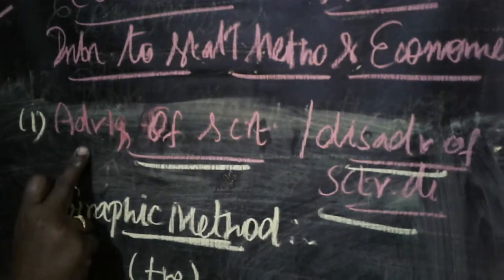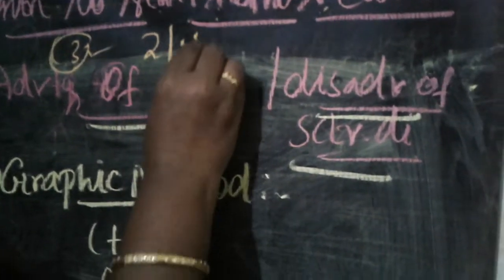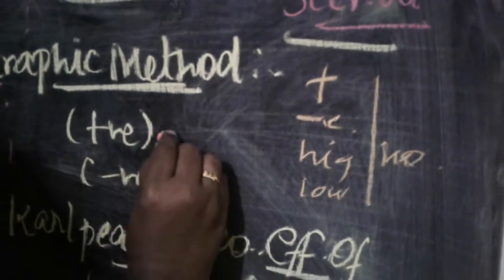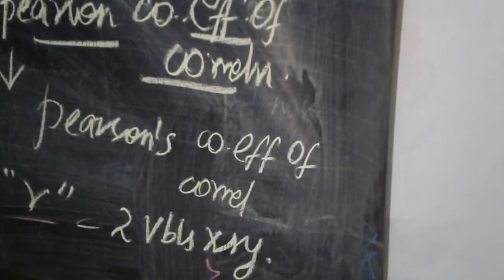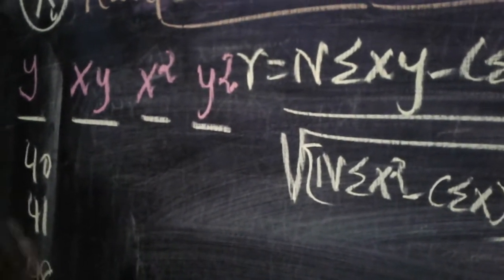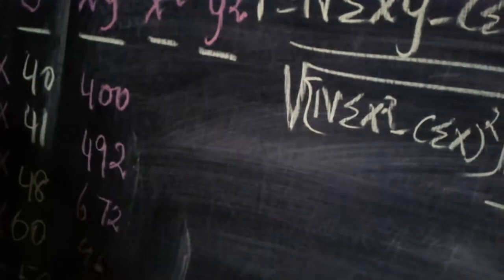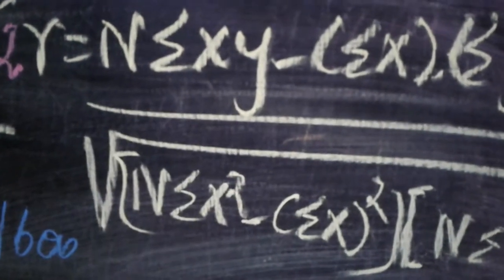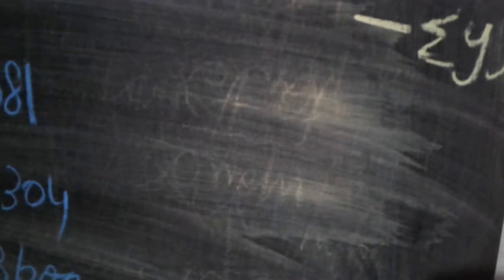Advantages and disadvantages of scattered diagram by deisy